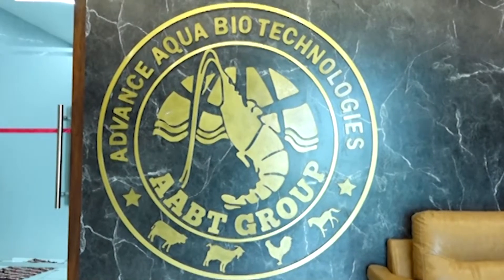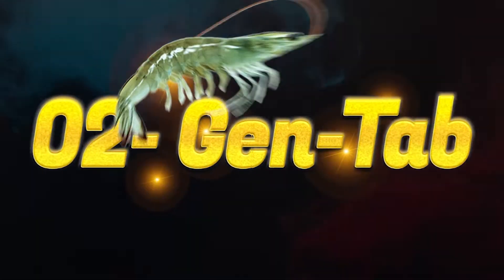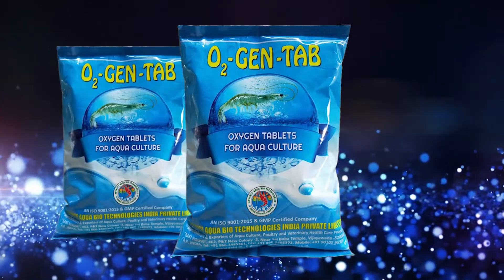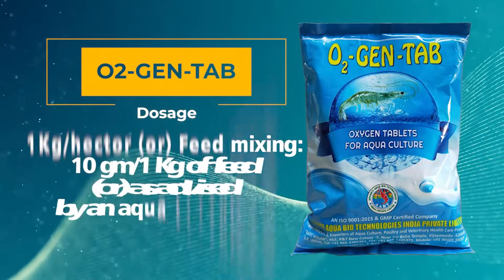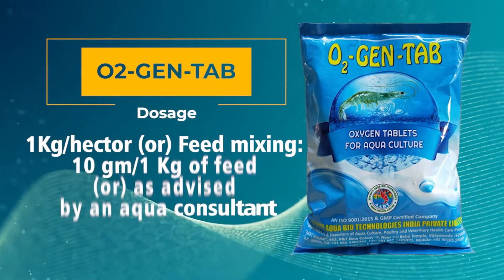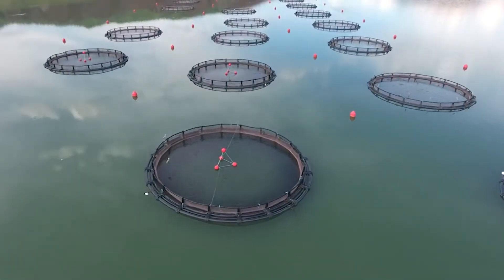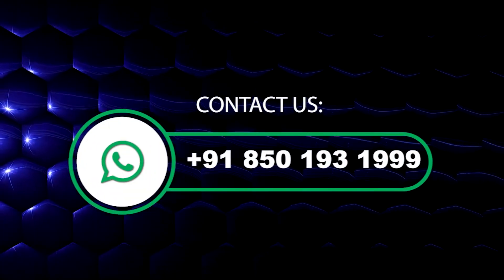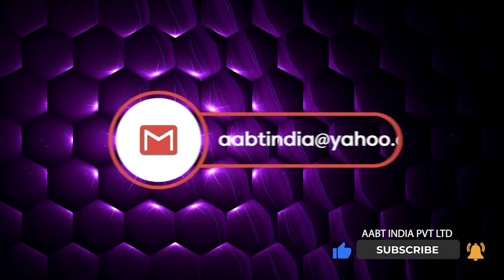O2 - Gen - Tab | New Improved Oxygen Tablets to increase D.O level in Aqua Ponds | AABT IND PVT LTD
Advance Aqua Bio Technologies India Private Limited is an ISO 9001:2015 & GMP certified company, established in the year of 1999 by the team of specialists. We are preparing for change before change beckons by providing high-quality and wide range of Poultry, Veterinary and Aquaculture health Care Feed supplements and Pharmaceutical formulations for healthy Animal kingdom. AABT Pvt. Ltd. is a leading name in India and has a captive market share all over India and exporting to many Asian and African countries with precisely connected dealer network.